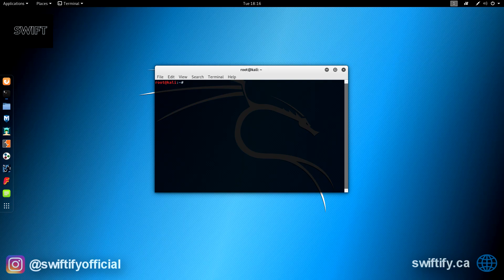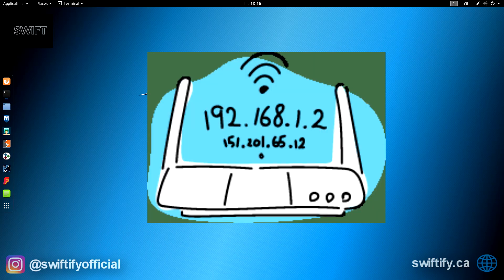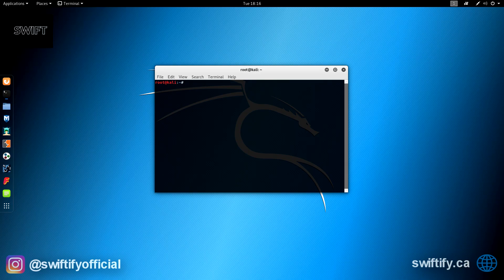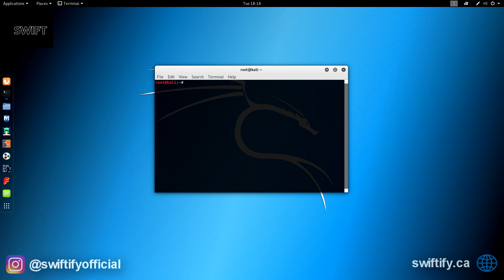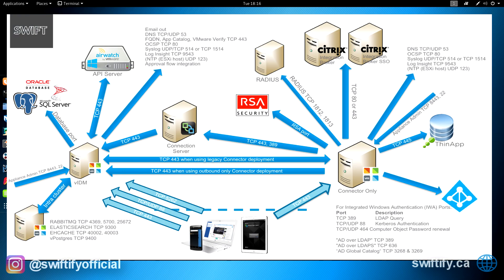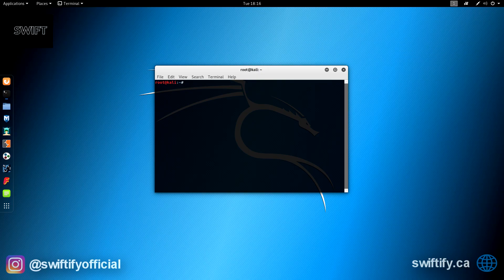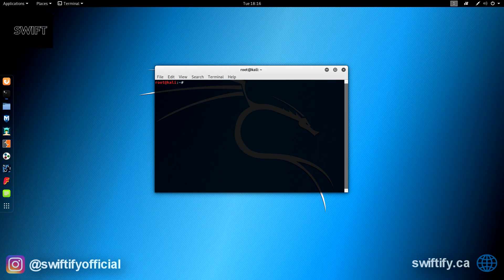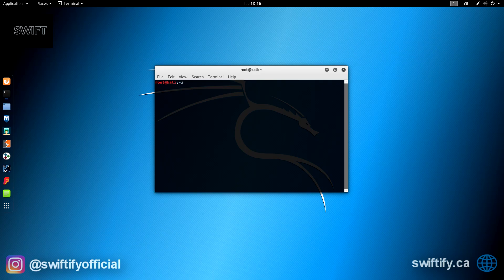How Useful is an IP Address in Hacking? [IP Address + Port Overview] | IntroToHacking#1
Swiftify service not currently in operation, still feel free to check it out!
(will be back soon)

Description: In this video, I begin my series, "introduction to hacking", where I overview basic concepts all should be aware of when learning penetration testing. I talk about the 2 main types of IP addresses, "private and public", and when & how IP's and ports come into play while pen testing